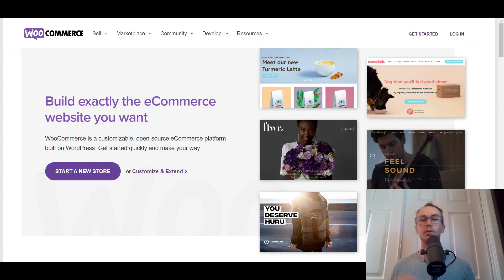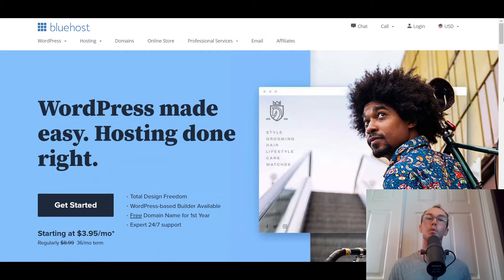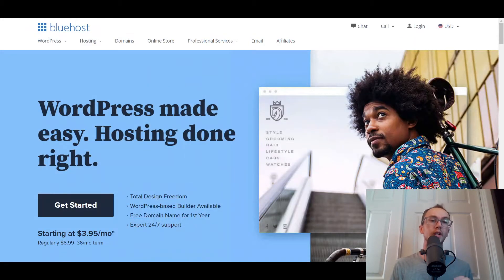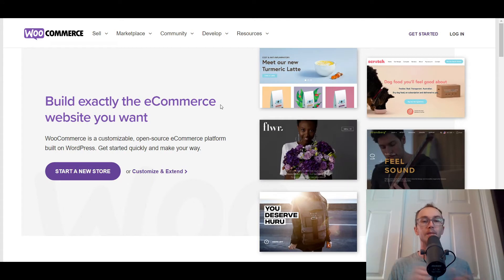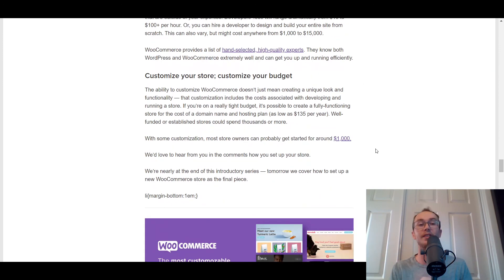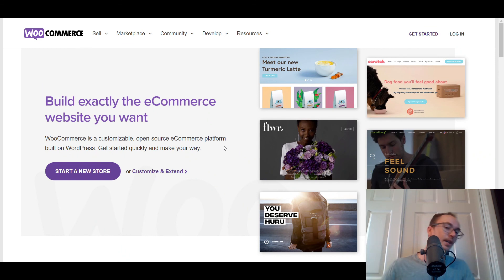WooCommerce Pricing: What Is the Cost of an Online Store?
My ENTIRE Camera and Recording Equipment: